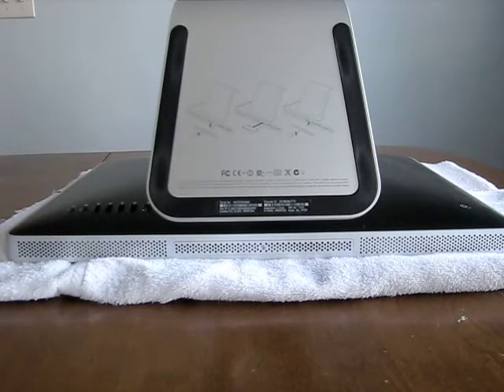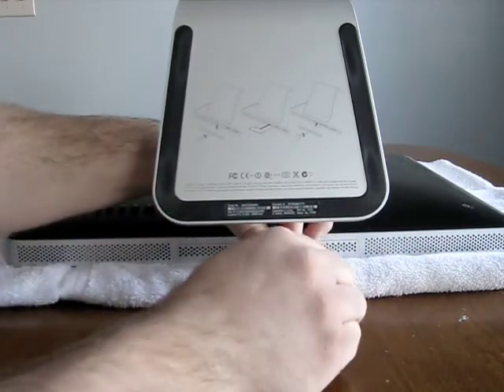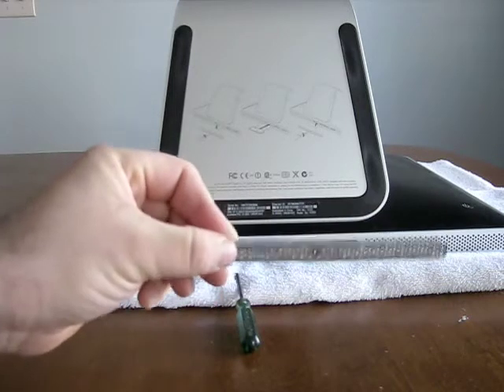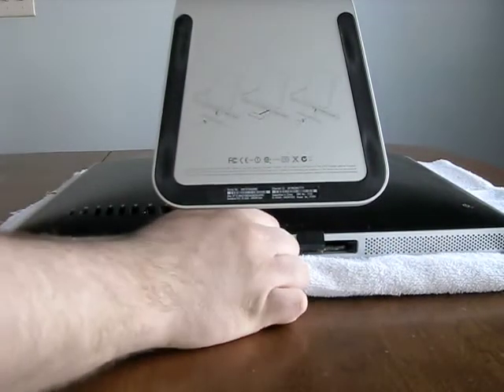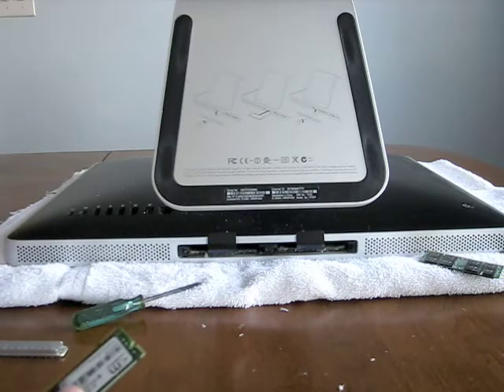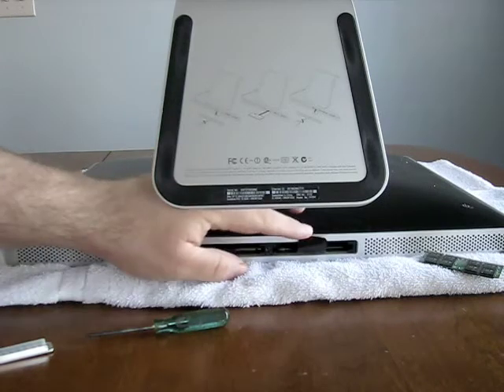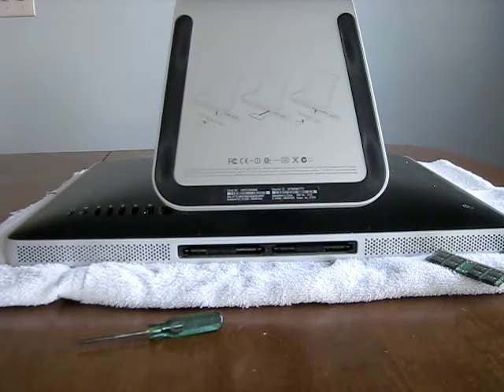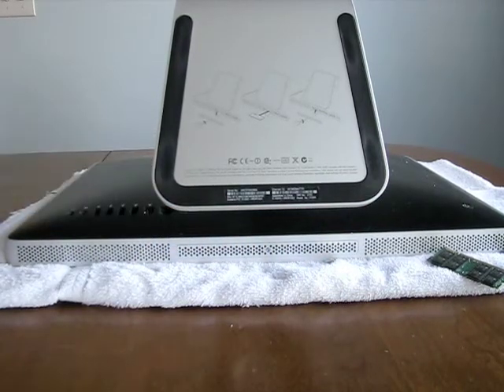How-to: Upgrade Memory in The Aluminum iMac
Today on How-to, we show you how to upgrade the memory in the aluminum iMac.